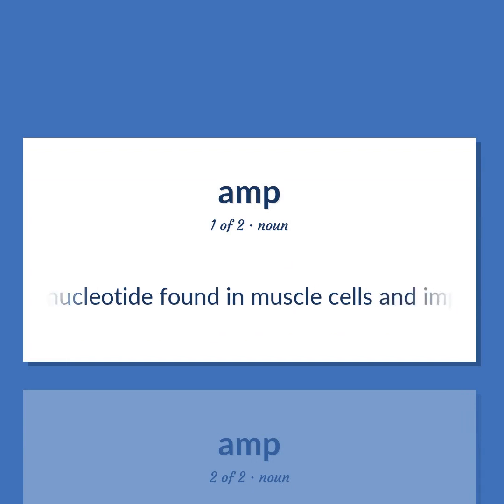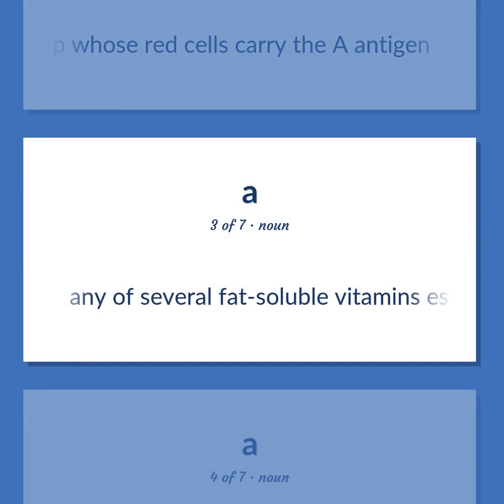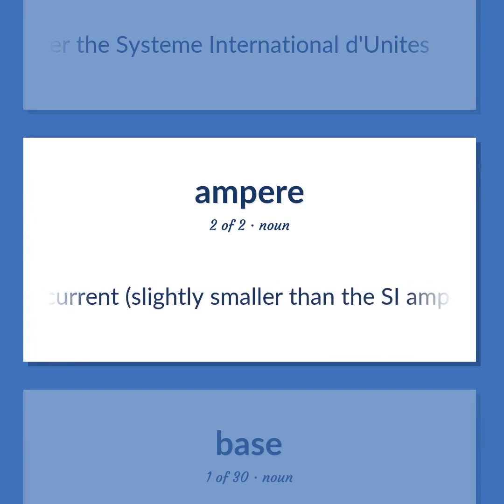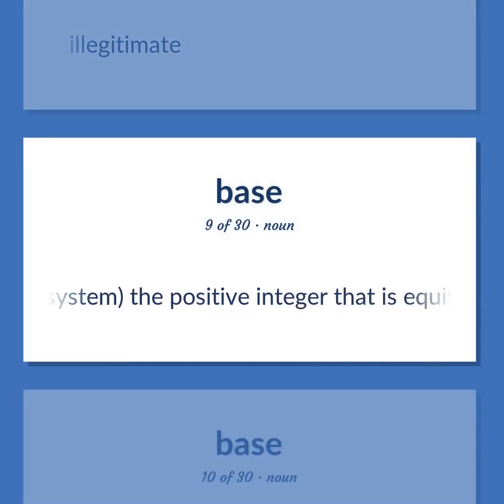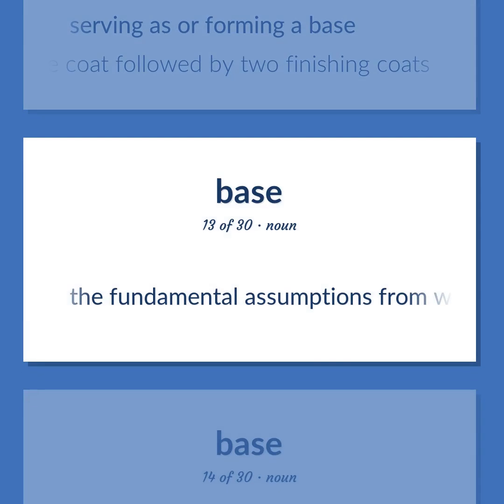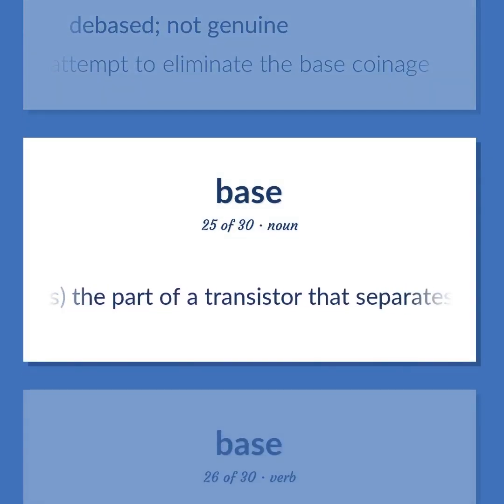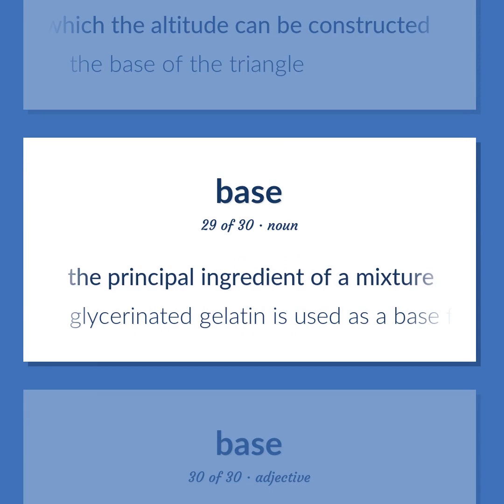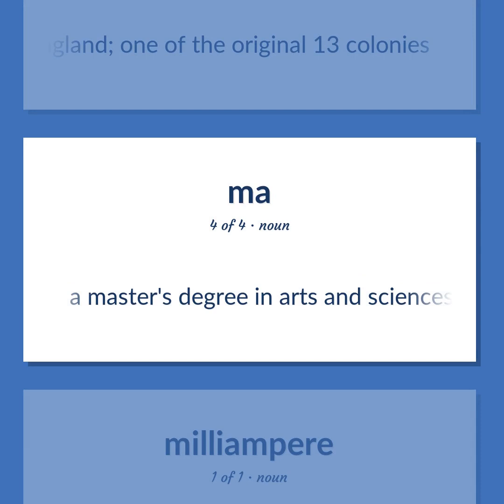Amp - 52 English Vocabulary Flashcards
AMP meaning. Following our free educational materials, you learn English in a great way with ease and efficiency.